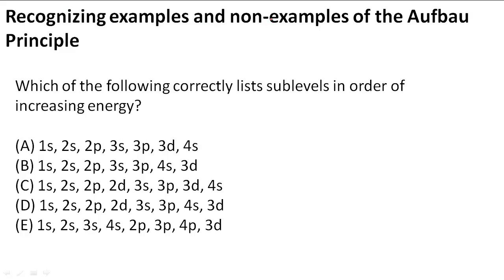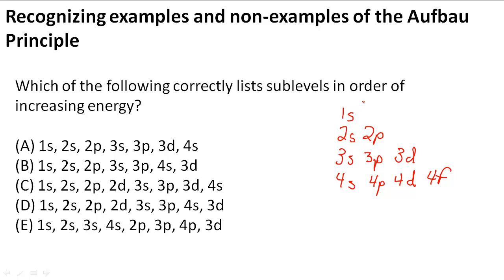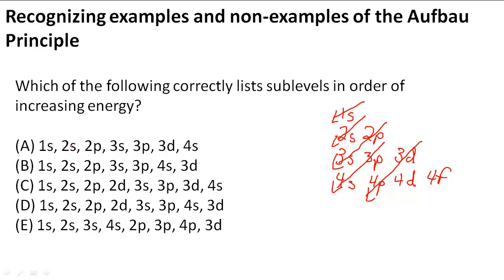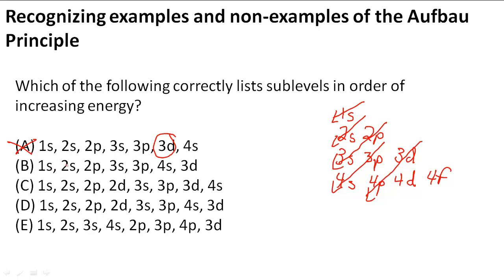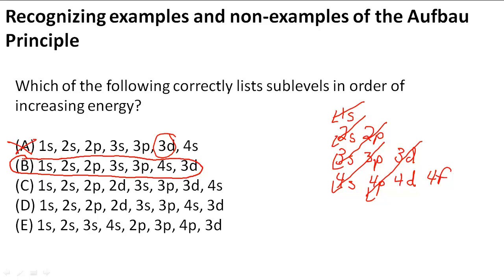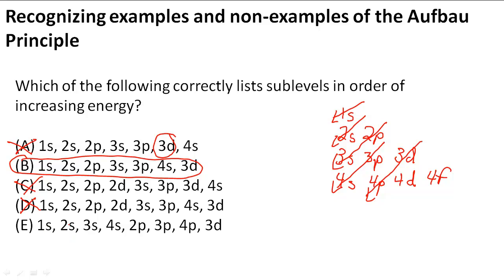Recognizing examples and non-examples of the Aufbau Principle